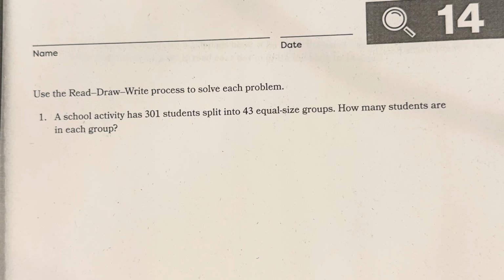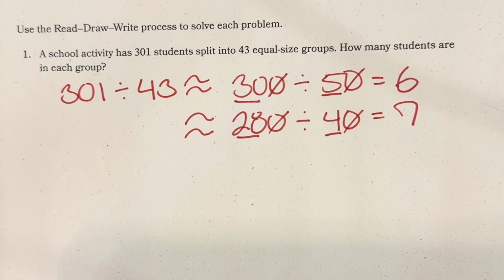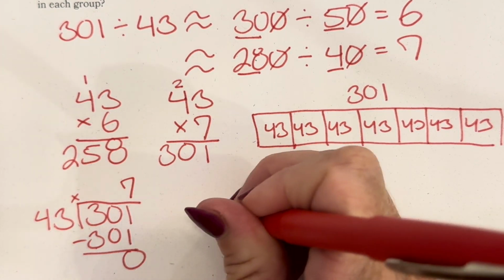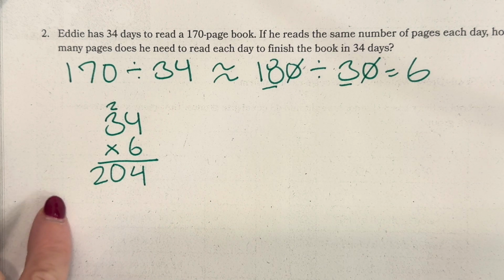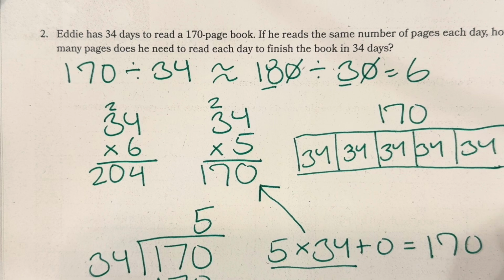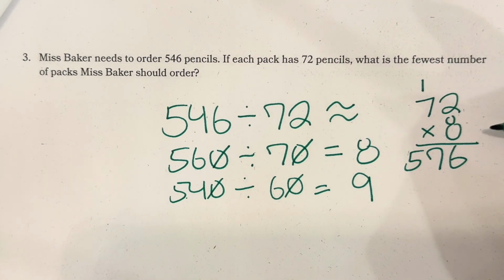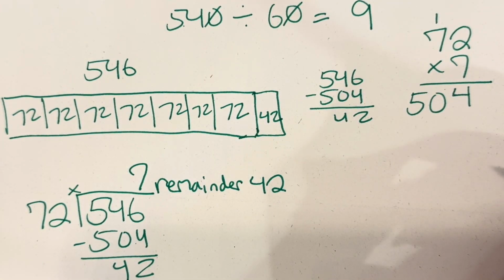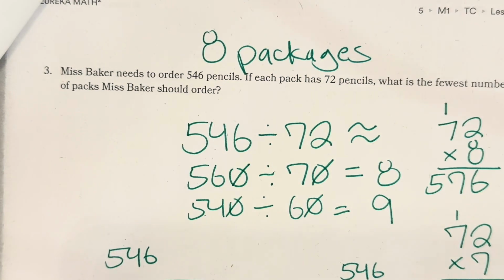Module 1, Lesson 14- Division